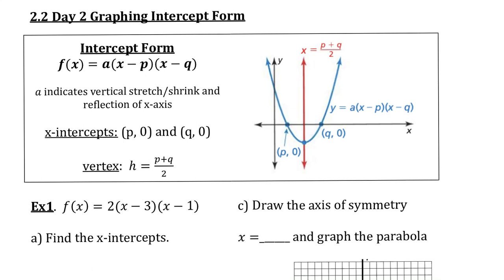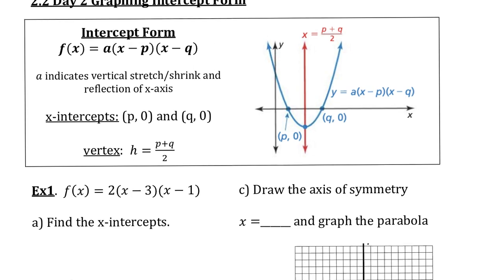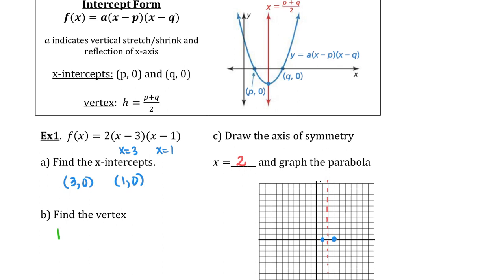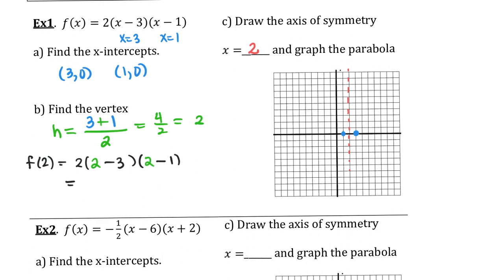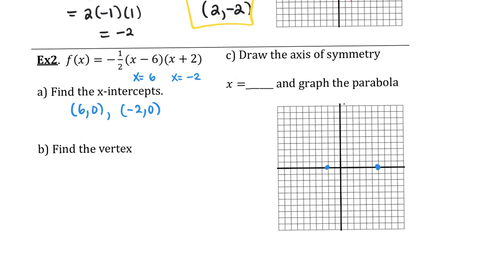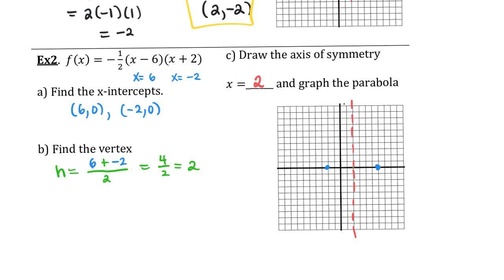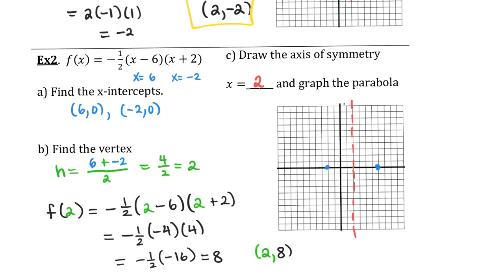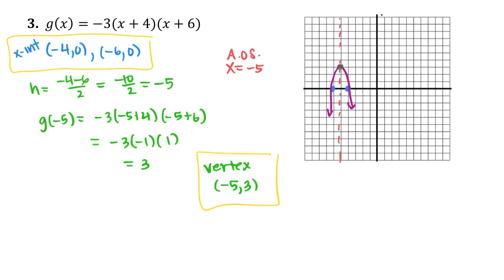2.2 Day 2 Graphing Factored Form